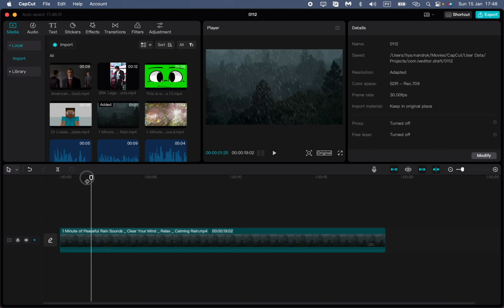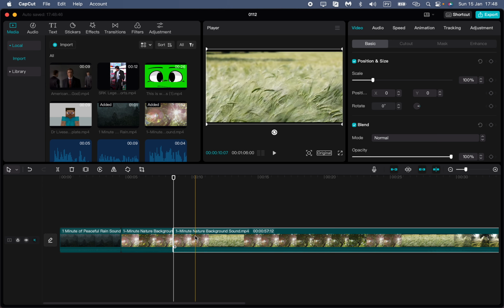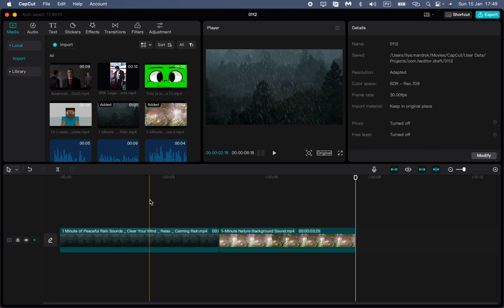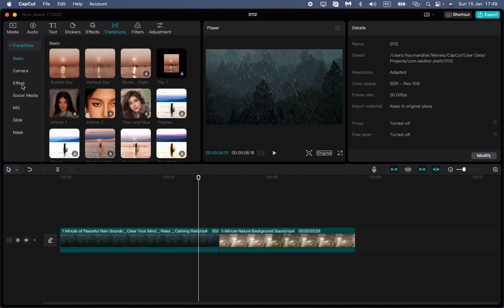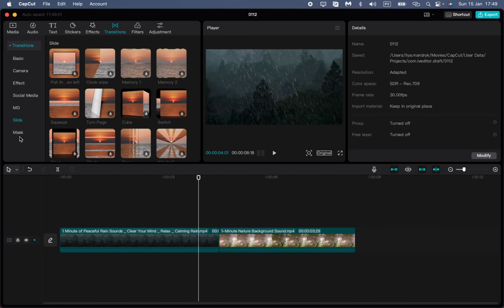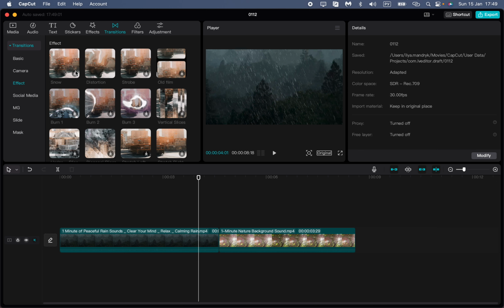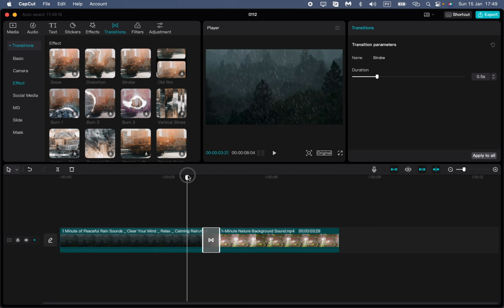How To Add Transition in CapCut PC 2023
Now You Know How To Add Transition in CapCut PC 2023